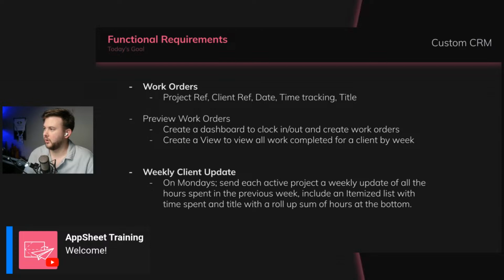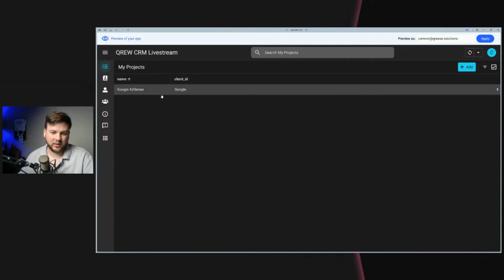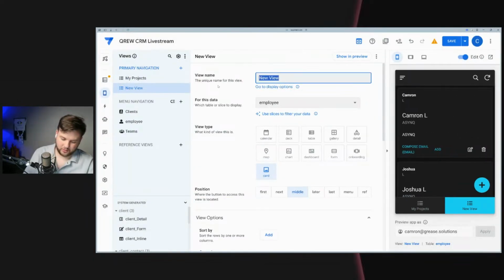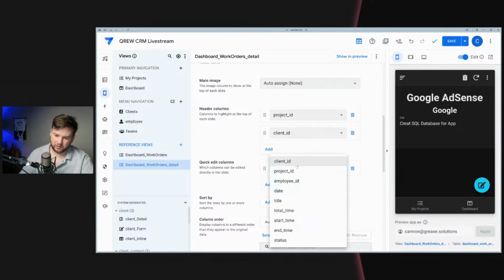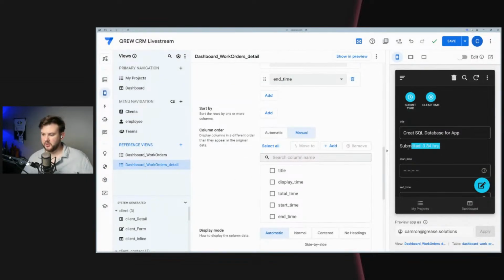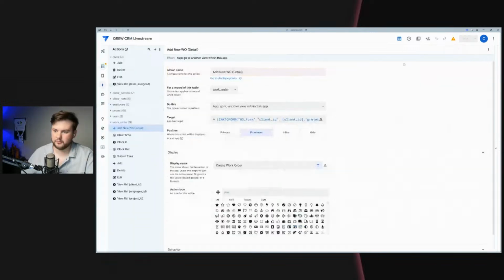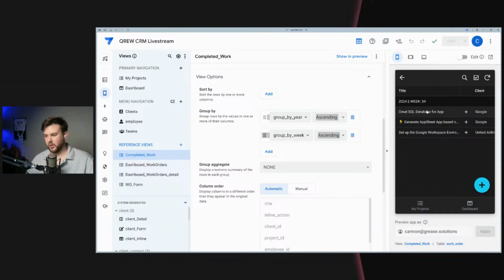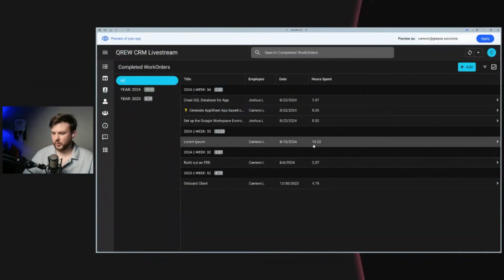Build a Custom CRM Ep2 || Full App build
Join Camron, an AppSheet Google Developer Expert, as he continues to build a powerful CRM system entirely from scratch using AppSheet! In this TWO HOUR live stream, you'll learn step-by-step how to build a robust CRM solution to manage your sales pipeline, customer relationships, and business processes.

Whether you're a beginner or an experienced AppSheet user, this live stream is for you. Camron will break down complex concepts into easy-to-understand steps, providing valuable tips and tricks along the way.

Don't miss this opportunity to learn how to create a custom CRM tailored to your specific needs. Ask questions live and get real-time answers from Camron. Let's build a CRM together!